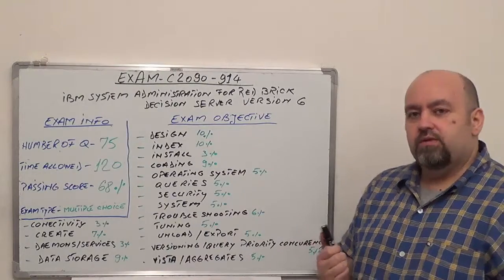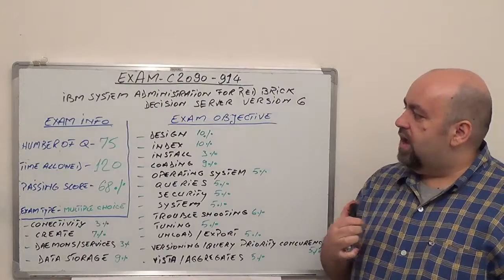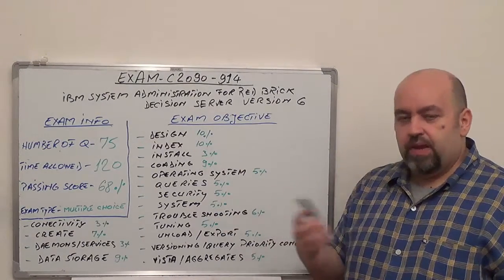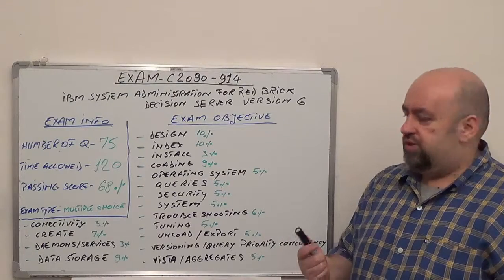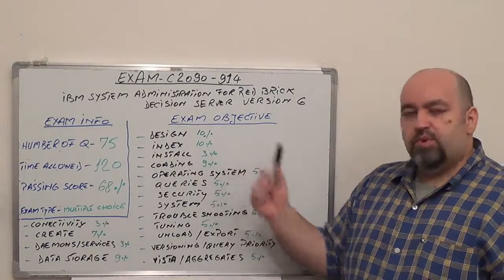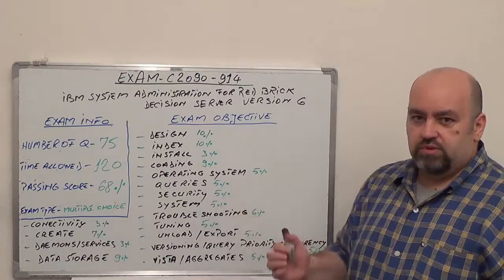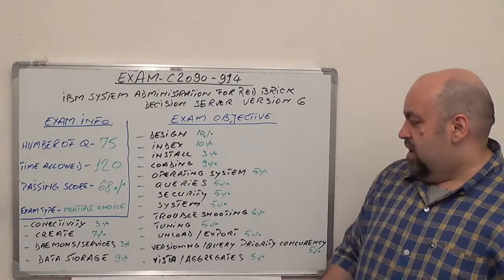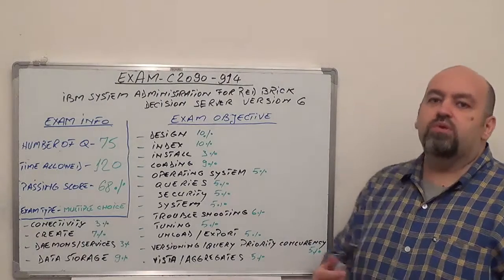C2090-914 - System Exam Administration for Red Brick Test Decision Questions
Exam Section 1: Connectivity Questions (Test Coverage 3%)
Exam Section 2: Create Questions (Test Coverage 7%)
Exam Section 3: Daemons/Services Questions (Test Coverage 3%)
Exam Section 4: Data Test Storage Questions (Test Coverage 9%)
Exam Section 5: Test Design Questions (Test Coverage 10%)
Exam Section 6: Index Questions (Test Coverage 10%)
Exam Section 7: Install Questions (Test Coverage 3%)
Exam Section 8: Loading Questions (Test Coverage 9%)
Exam Section 9: Operating Test System Questions (Test Coverage 5%)
Exam Section 10: Queries Questions (Test Coverage 5%)
Exam Section 11: Security Questions (Test Coverage 5%)
Exam Section 12: System Questions (Test Coverage 5%)
Exam Section 13: Test Troubleshooting Questions (Test Coverage 6%)
Exam Section 14: Tuning Questions (Test Coverage 5%)
Exam Section 15: Unload/Export Questions (Test Coverage 5%)
Exam Section 16: Versioning/Query Priority Test Concurrency (QPC) Questions (Test Coverage 5%)
Exam Section 17: Vista/Aggregates Questions (Test Coverage 5%)

(Exam Time):  120 minutes
(Number of Test Questions): 75
(C2090-914 Passing Score): 68%

You will be tested for:

The amount of time you will have to complete an actual C2090-914 certification exam and its questions is 90 minutes. We recommend that you keep track of your pace throughout the assessment test to ensure that you will be able to complete the exam within the appropriate time limit. If you feel that there is more than one correct answer choice for the questions, always choose the best answer.

In the IBM certification collection the C2090-914 exam is an important step, a representative progress on the way to get the complete IBM certification test. Usually the clients interested in taking this exam are identity specialists. Considering that companies are spread throughout the world, having a broad experience with IBM C2090-914 test and handling messaging and email platforms is a must. The level of experience required by the C2090-914 exam is given by previous other exams or experience.

If you are knowledgeable about Red Brick Warehouse and are capable of performing the intermediate to advanced test skills and answer the questions required in the day-to-day administration of a Red Brick Warehouse, you may benefit from this C2090-914 test certification role.

Section 1 - Connectivity (3%)
Section 2 - Create (7%)
Section 3 - Daemons/Services (3%)
Section 4 - Data Storage (9%)
Section 5 - Design (10%)
Section 6 - Index (10%)
Section 7 - Install (3%)
Section 8 - Loading (9%)
Section 9 - Operating System exam (5%)
Section 10 - Queries (5%)
Section 11 - Security (5%)
Section 12 - System (5%)
Section 13 - Troubleshooting and questions (6%)
Section 14 - Tuning (5%)
Section 15 - Unload/Export (5%)
Section 16 - Versioning/Query Priority Concurrency (QPC) (5%)
Section 17 - Vista/Aggregates (5%)